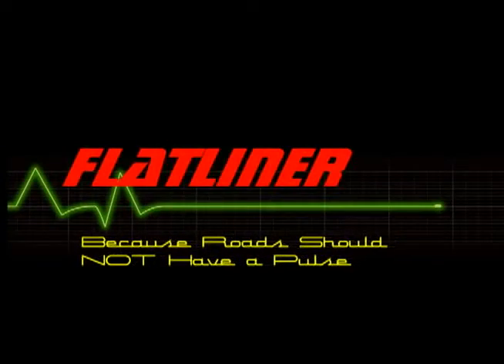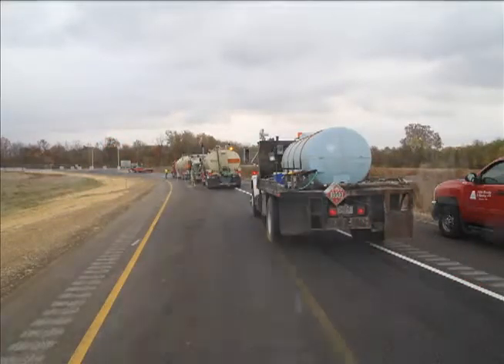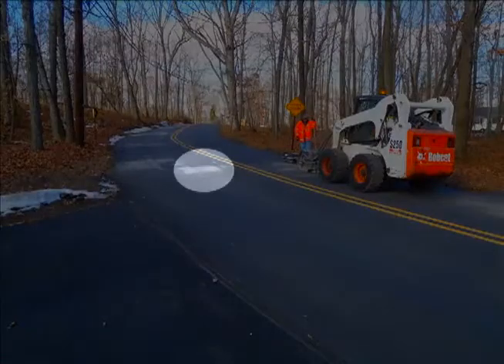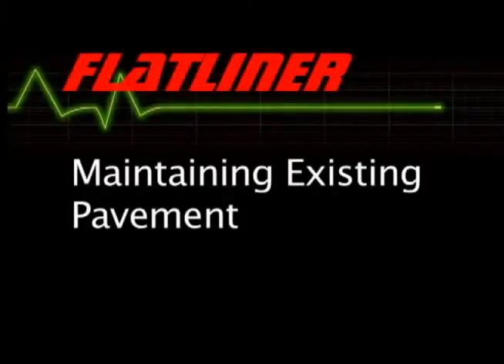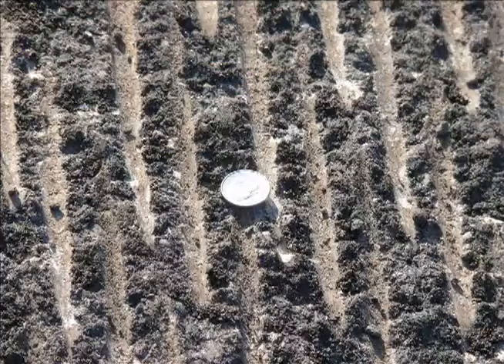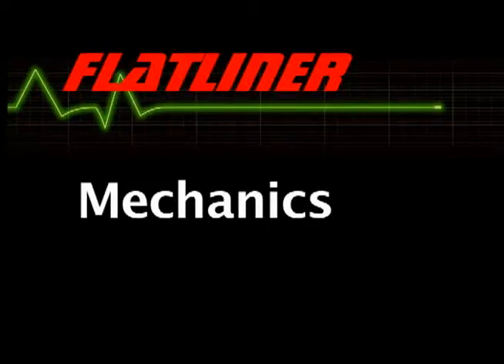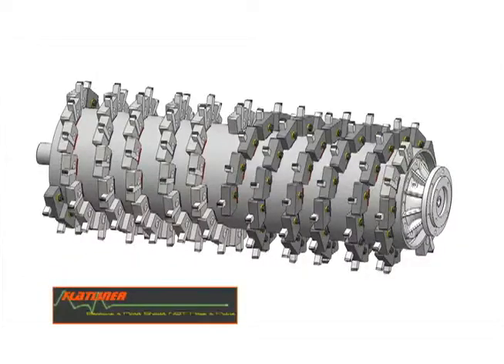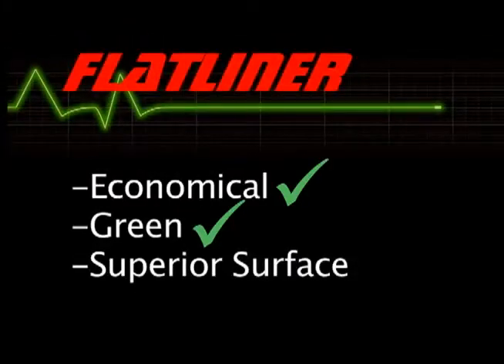Keystone Cutter Flatliner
Keystone Engineering's Flatliner - a cost effective corrective tool for IRI improvement on new pavement.